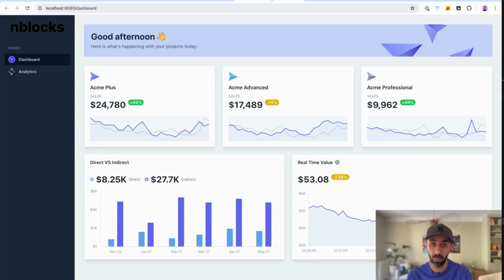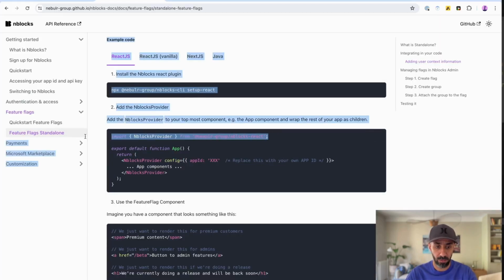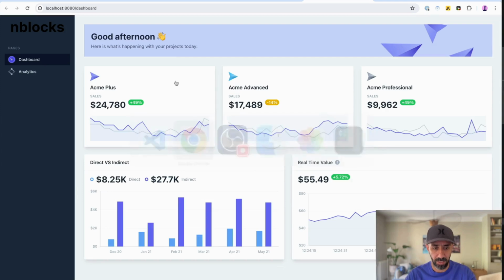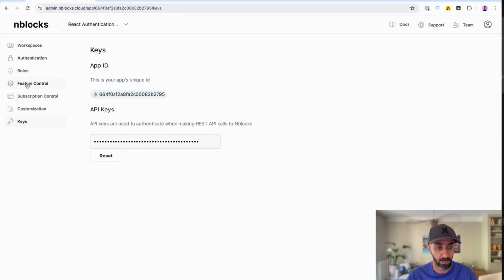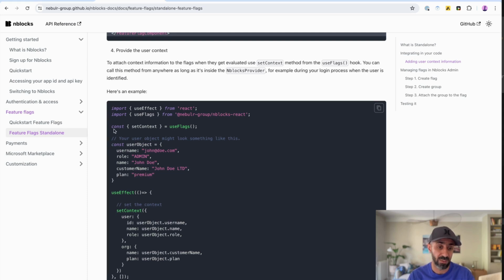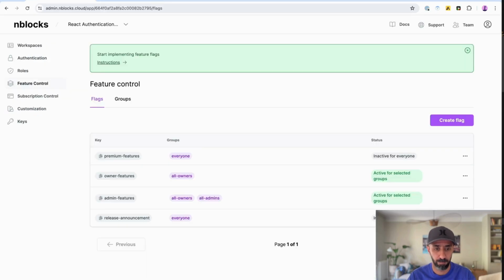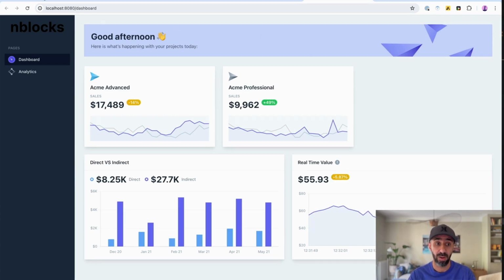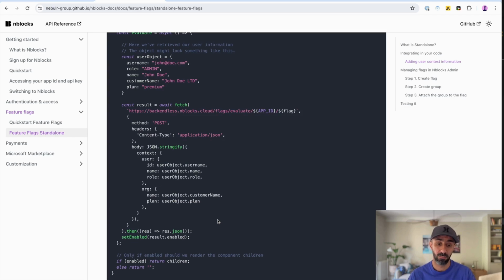Feature Flags - standalone integration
In this video we will show you how you get started with feature flags, without the rest of the nblocks features.
This approach is valuable for the cases where you feel like you only want to use the feature control capabilites without the rest of the nblocks features.

If you want to code along, sign up for a free nblocks account
And if you do not have a project to test it with you can use the same I use in the video by cloning this github repo

00:00 introduction
00:14 Getting started
00:14 Feature flags standalone integration
03:35 Soft launches
05:20 Adding support for fine grained control
07:40 See it in action
09:31 Summary